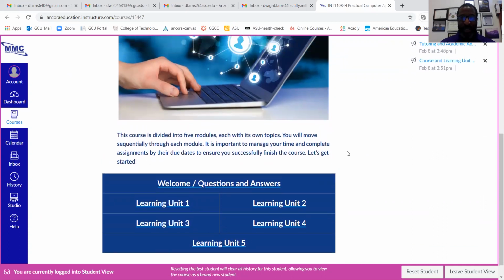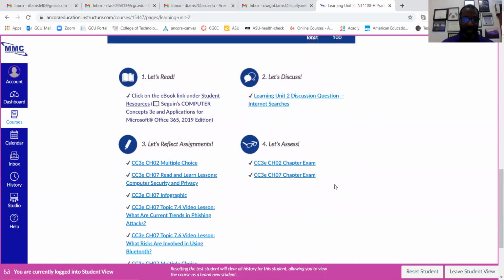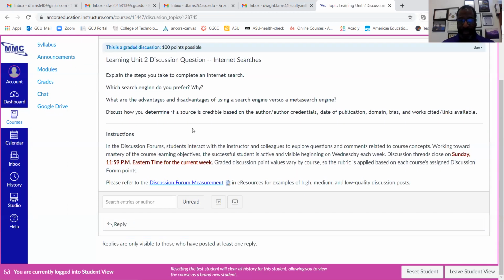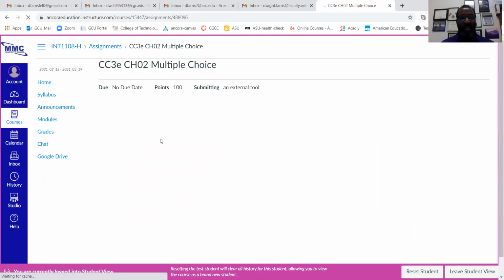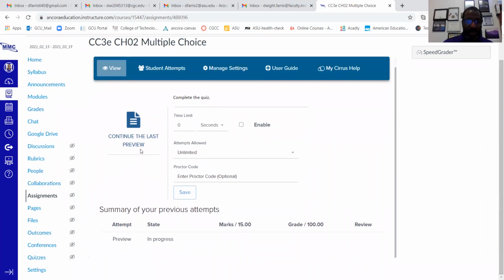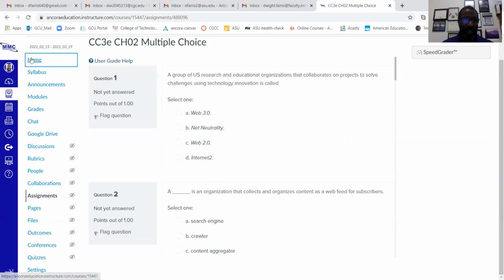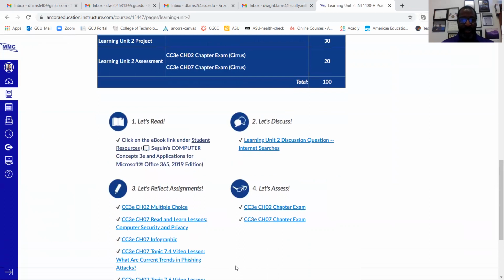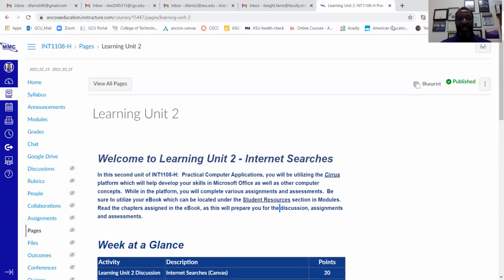INT1108 Learning Unit 2 overview